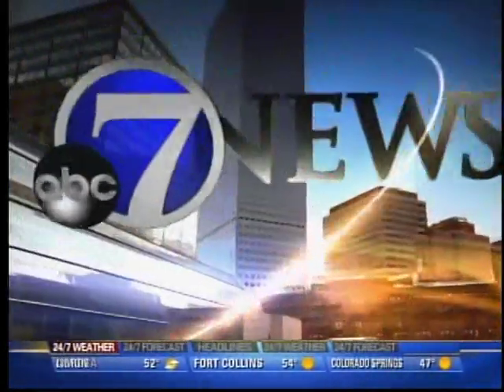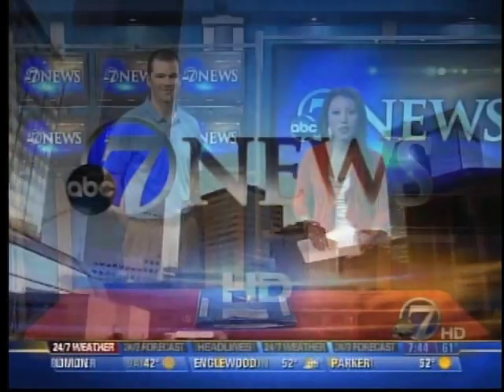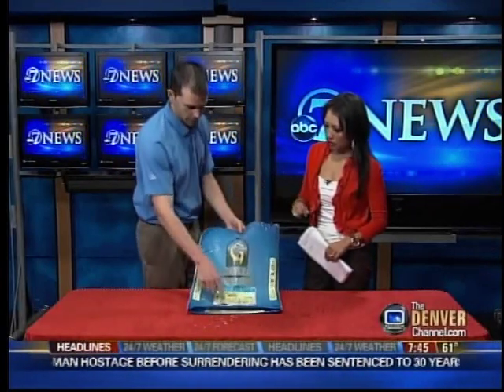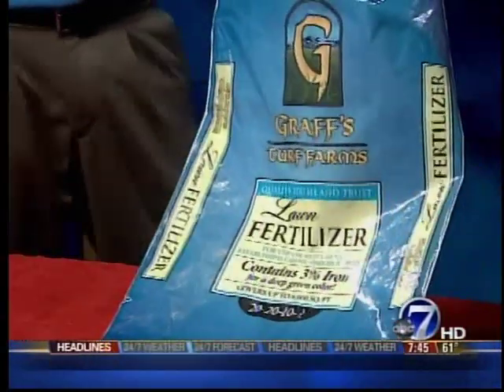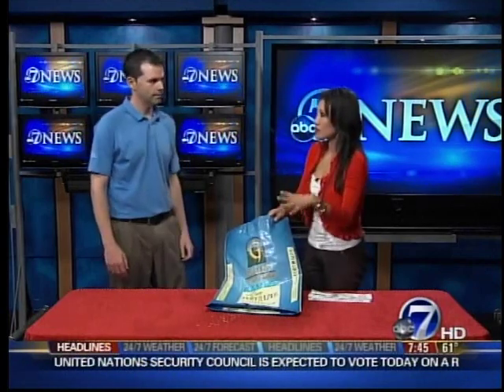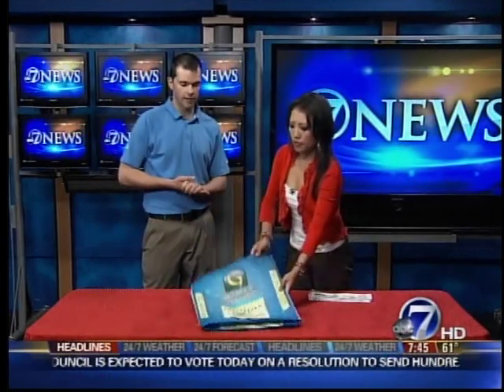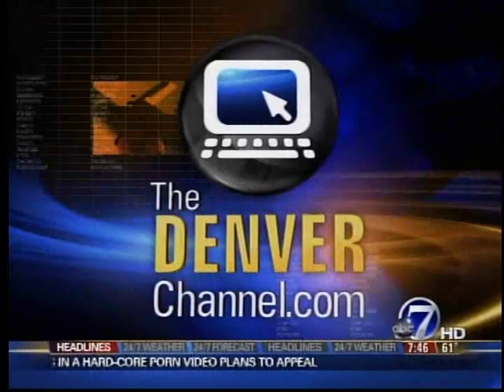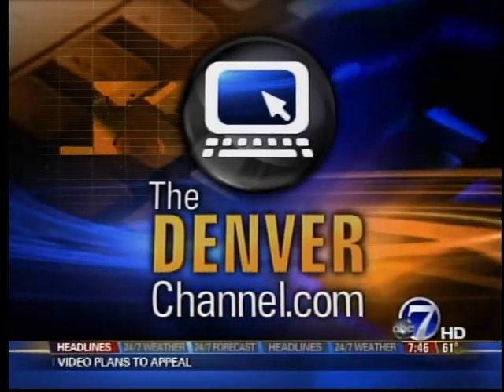Fertilizing Your Lawn in the Spring (Denver ABC7)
April is National Lawn Care Month. Brian Zurliene talks about aeration, fertilization, and other ways to prepare your lawn for summer.

Aired April 21, 2012 on KMGH TV